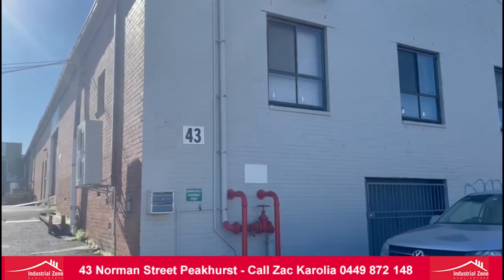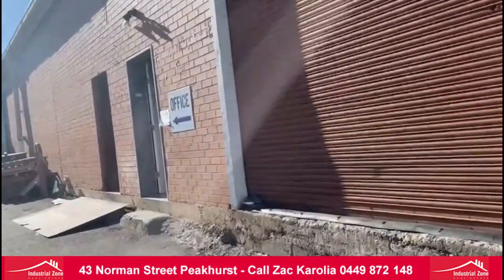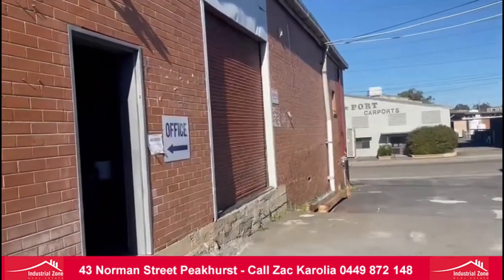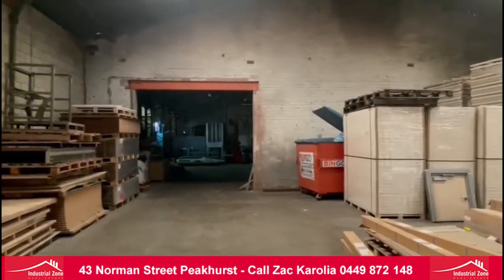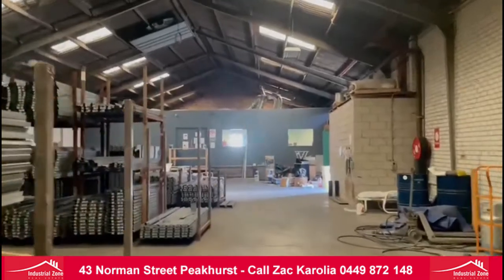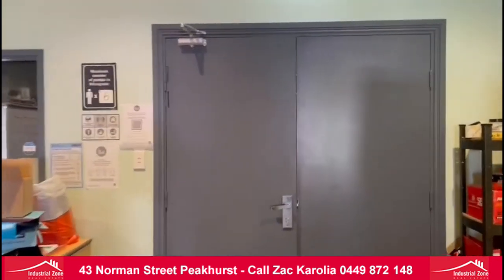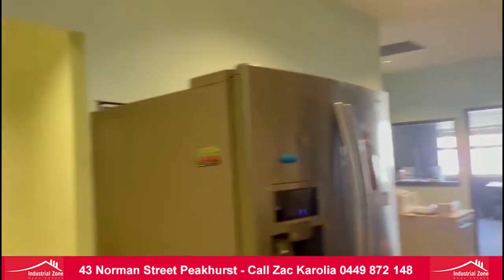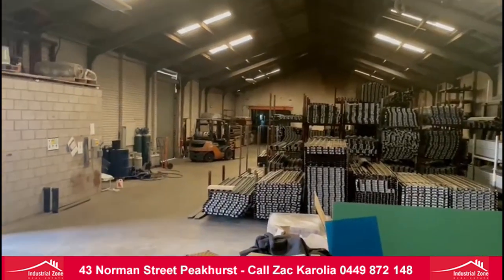43 Norman Street Peakhurst - Industrial Zone Real Estate -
INDUSTRIAL ZONE REAL ESTATE- 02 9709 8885